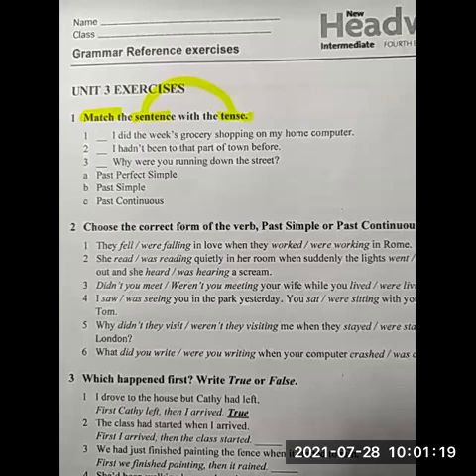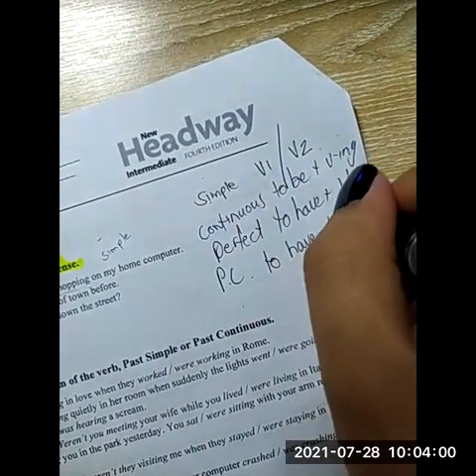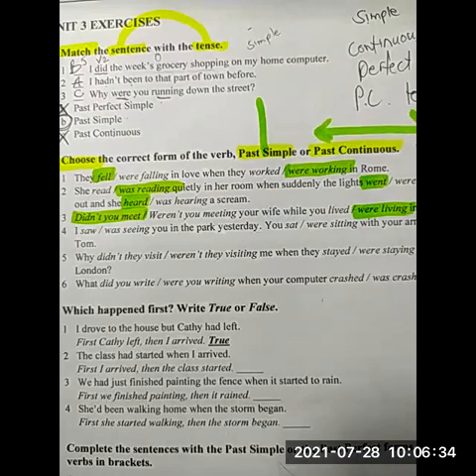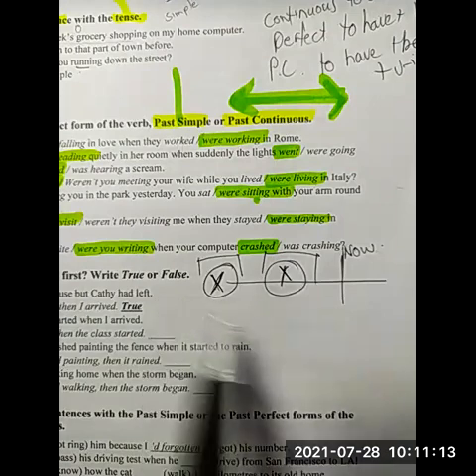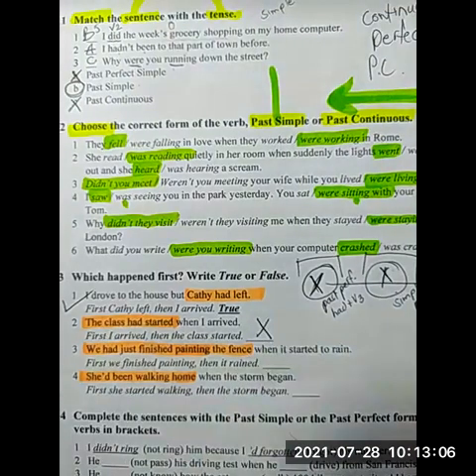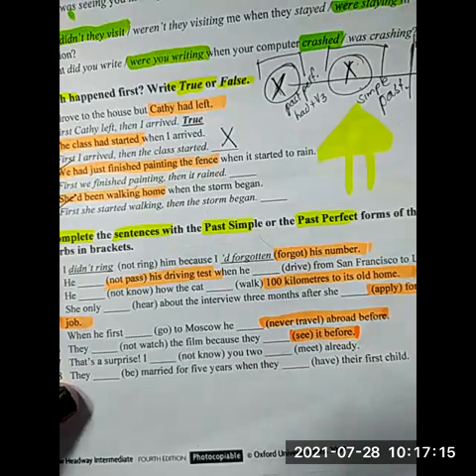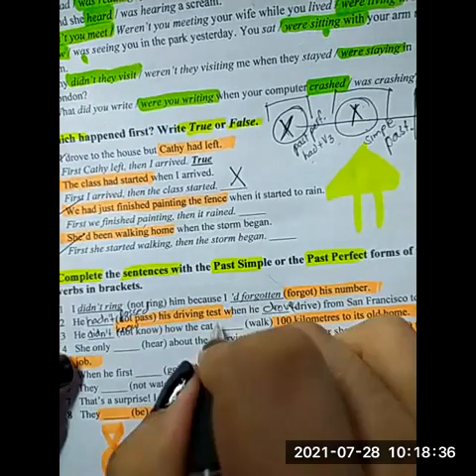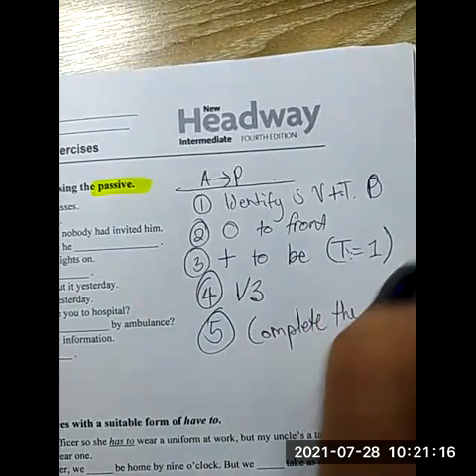M3 อ23101 review grammar exercises for the midterm part 2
This is part 2 of the review exercises in preparation of the mid term.